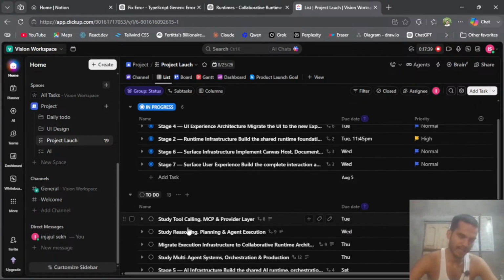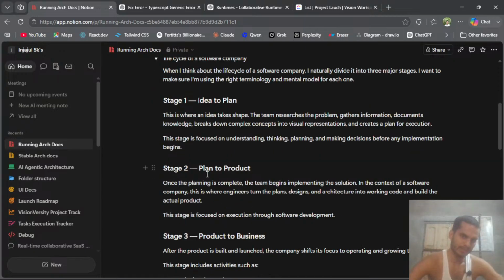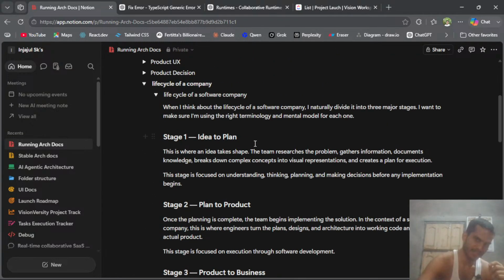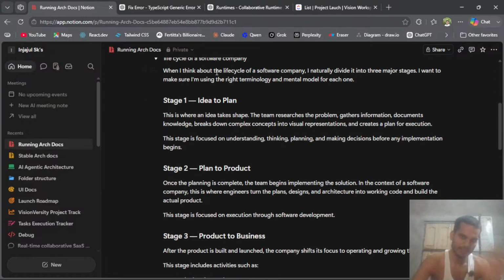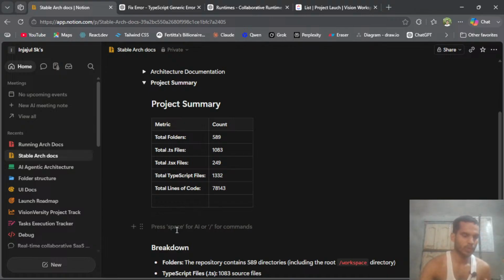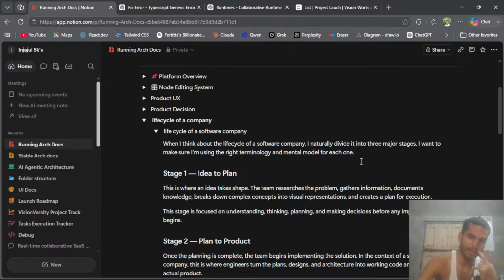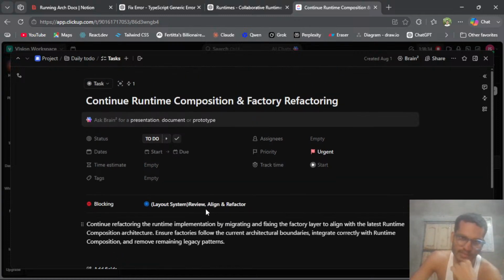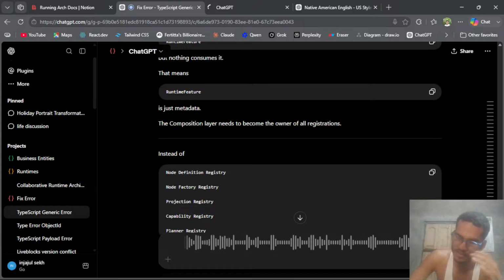Day 180:S1 | Building My AI Startup LIVE | 14-Hour Coding Marathon 🚀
Welcome to Day 180 of building my AI startup in public.

In this 14-hour live coding session, you'll watch me design software architecture, solve real engineering problems, build production features, and use AI as a development partner.

What you'll see:

🧠 Software architecture & system design
💻 Real-world coding from scratch
🤖 AI-assisted development workflow
⚡ Debugging & problem-solving
🚀 Building my startup publicly, one day at a time

If you're a developer, founder, or AI enthusiast, join the stream, ask questions, and build with me.